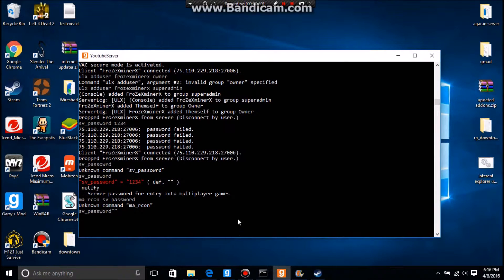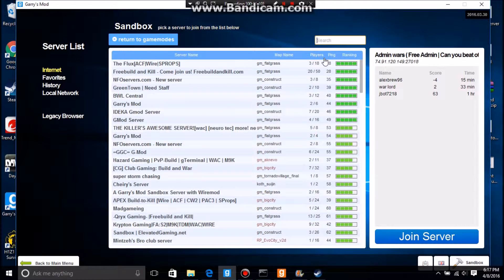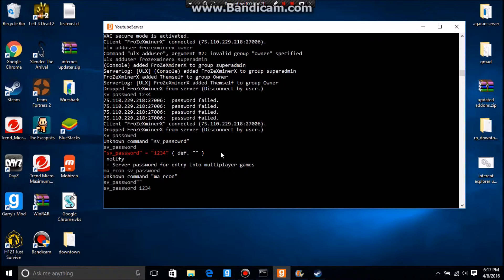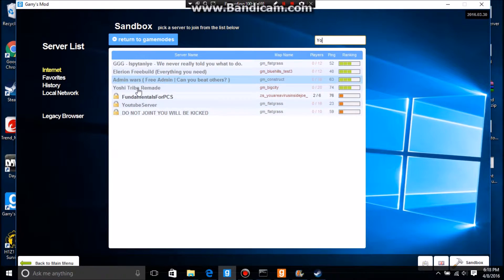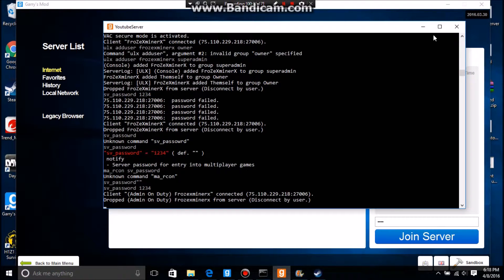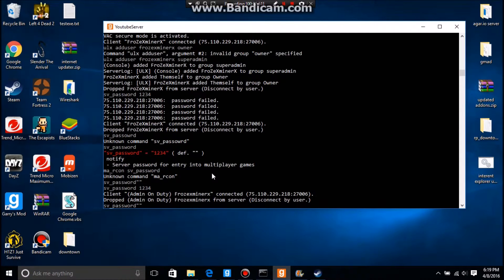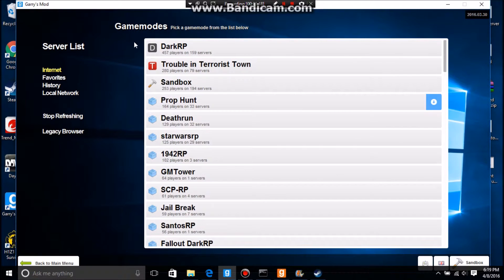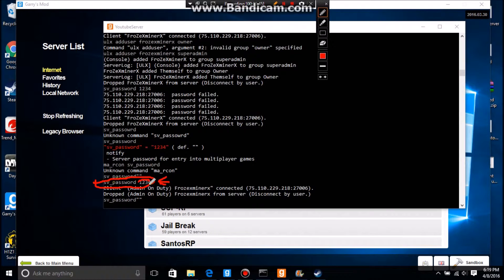How To Put A Password Onto Your Gmod Server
hope it worked